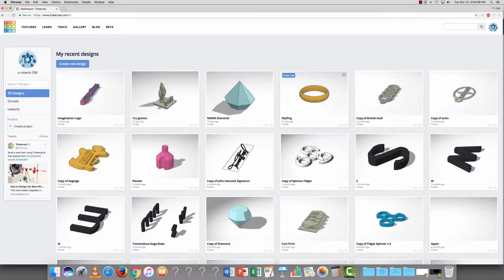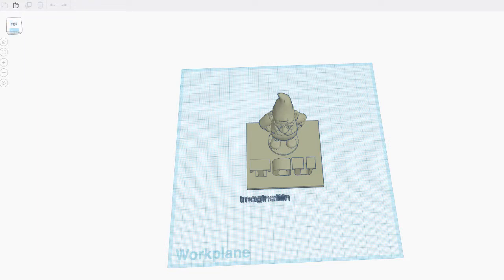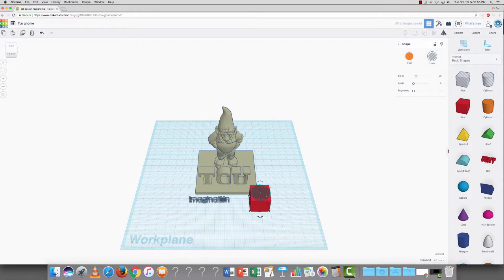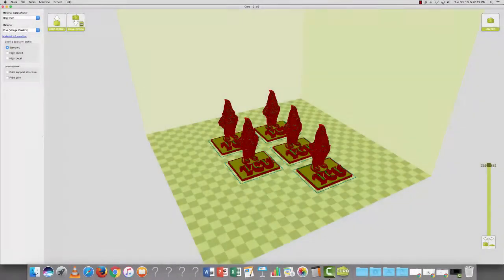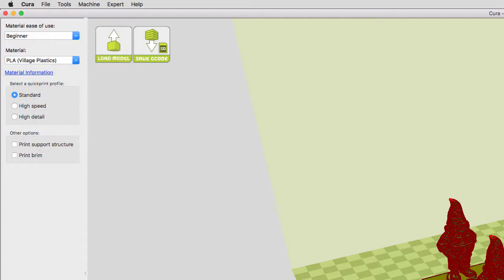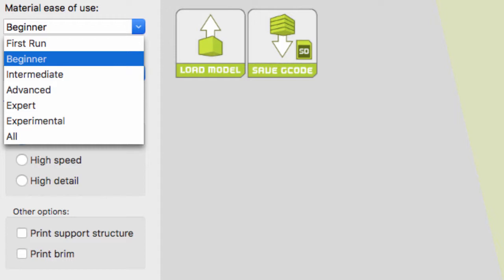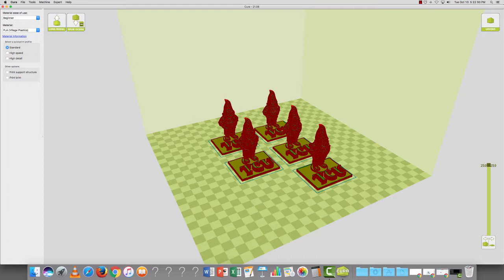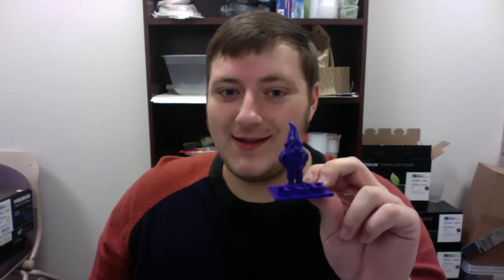3D Printing Demonstration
Alex describes how to use a 3D printer to its full potential!